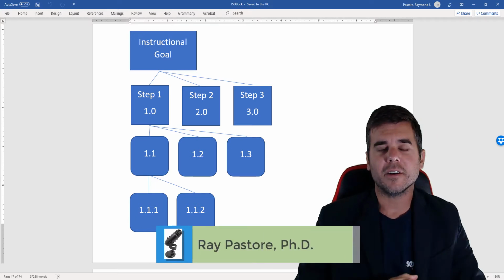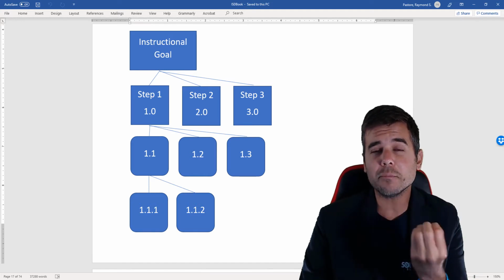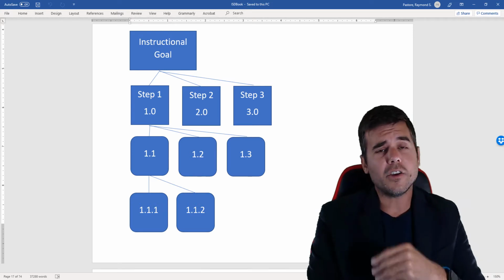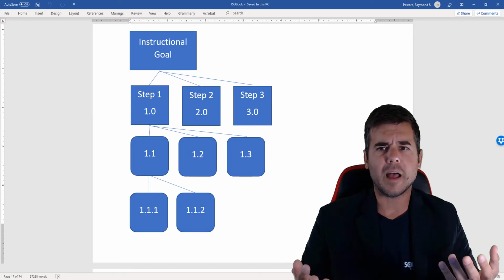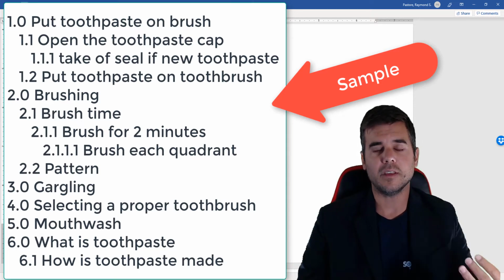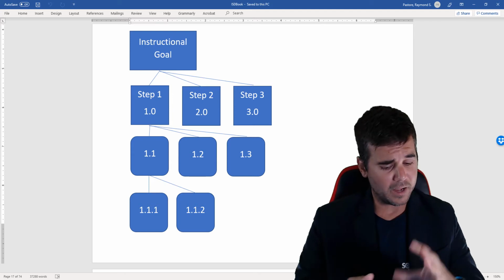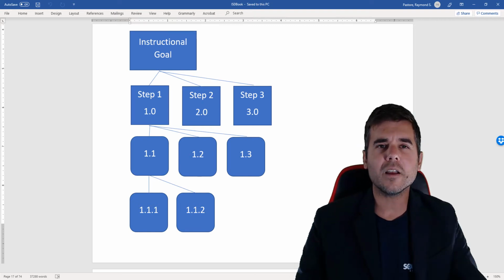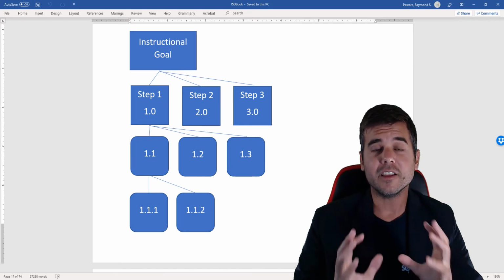Instructional Design Made Easy: Task Analysis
This is a high level description of task analysis for instructional designers and trainers. Task analysis is simple, so let's make it simple! For a more detailed description of task analysis where I go into a lot of detail